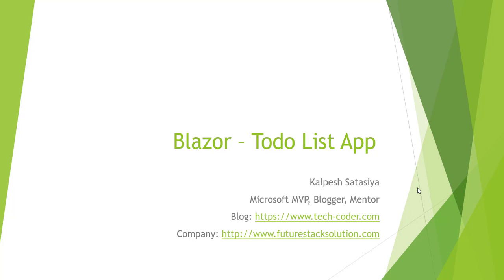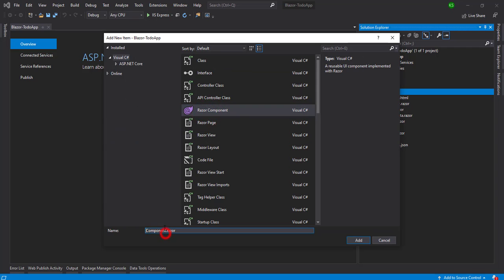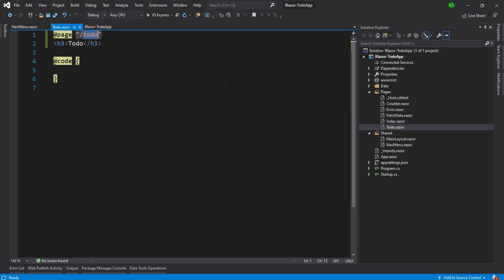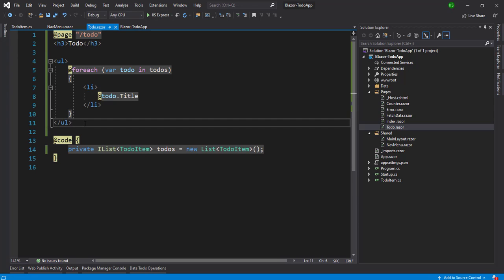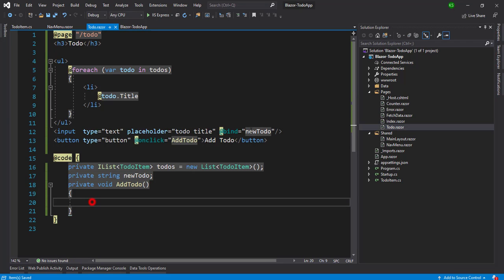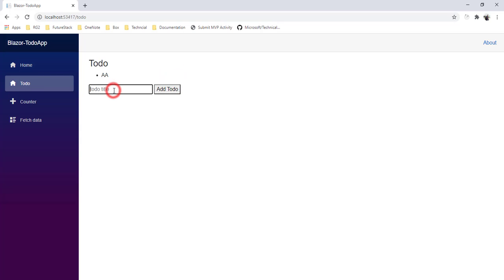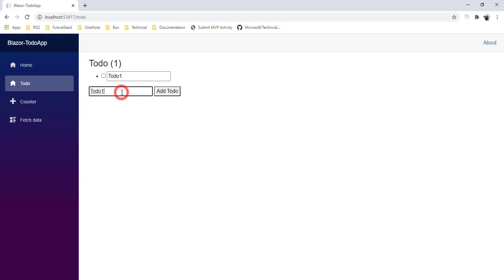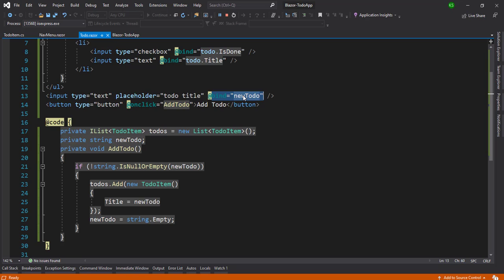Blazor - Todo List App